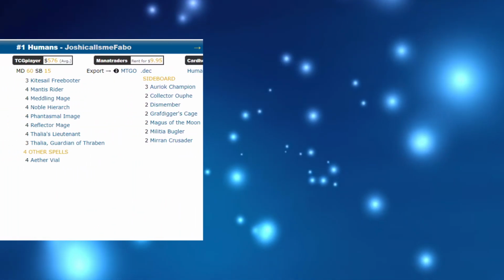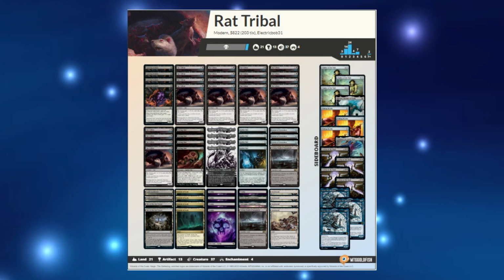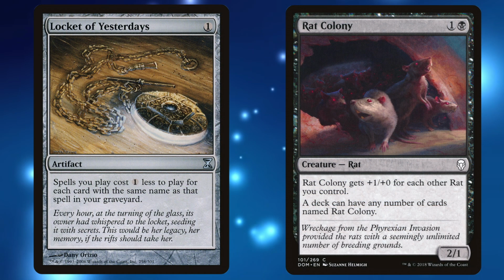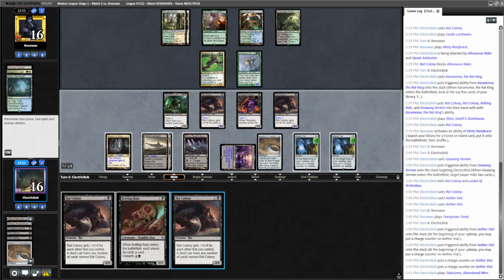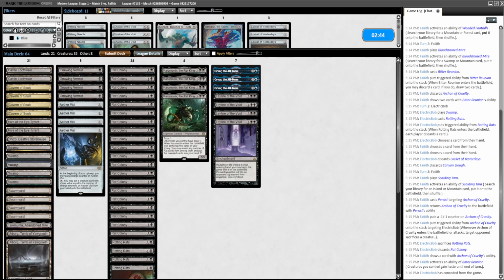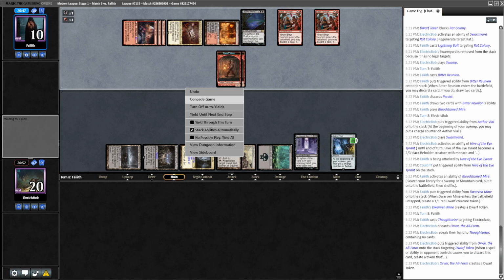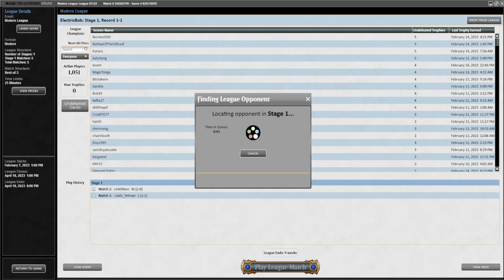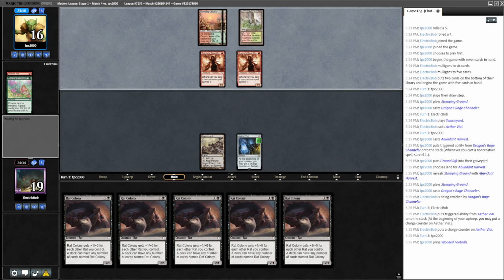NEW Modern Rat Tribal Deck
NEW Modern Tribal Brew Is Crazy Fun!